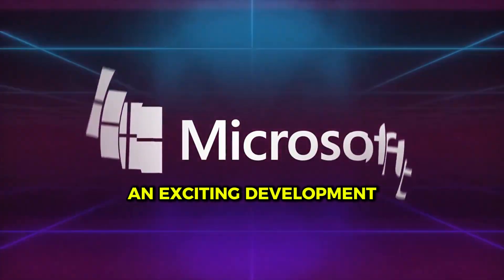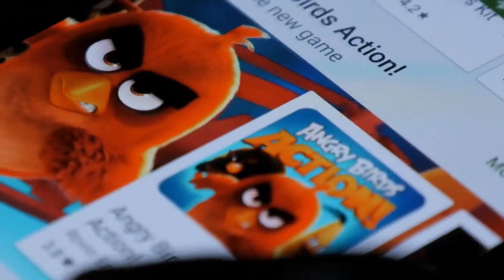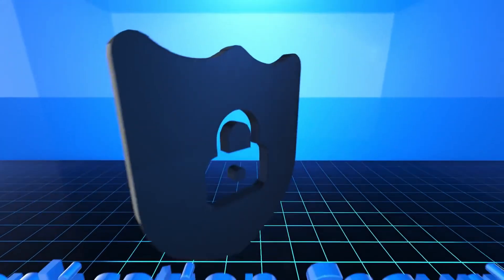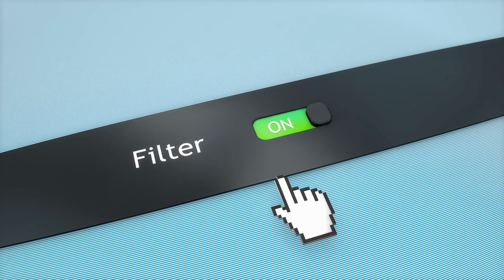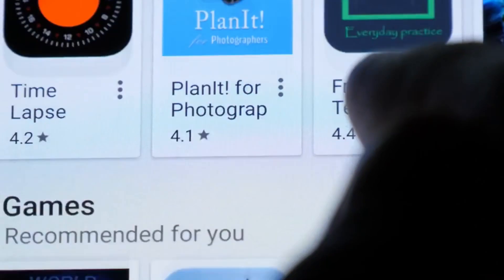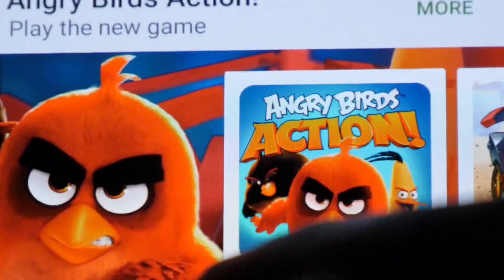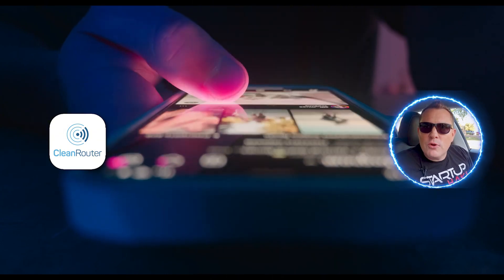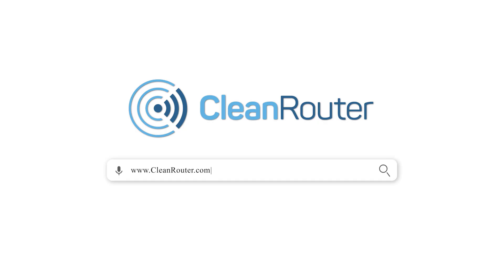Microsoft Windows App: Stream Anywhere on iOS, Mac, Android!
Microsoft has just launched a groundbreaking Windows app that supports iOS, macOS, Android, and even web browsers! This new hub allows users to stream Windows from sources like Windows 365 and Azure Virtual Desktop, bringing the power of Windows to virtually any device. What does this mean for productivity and tech enthusiasts? Find out how this app could revolutionize your workflow!